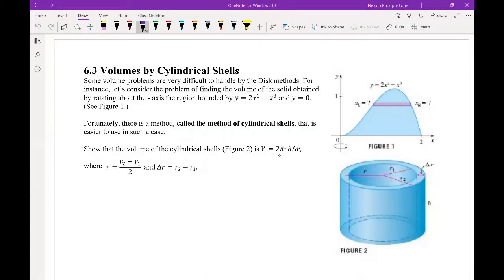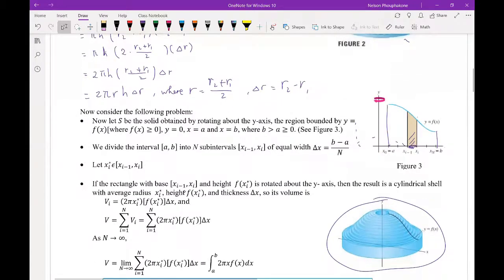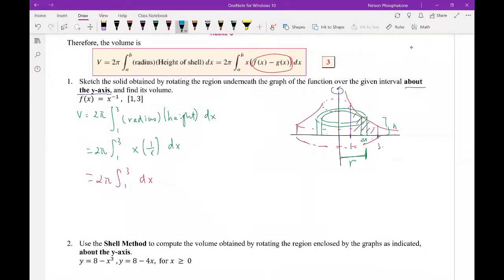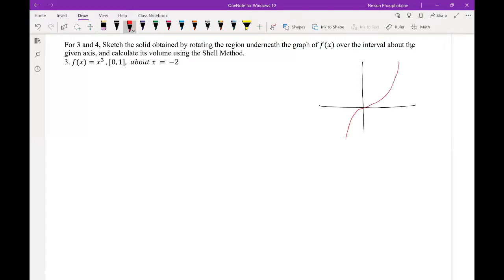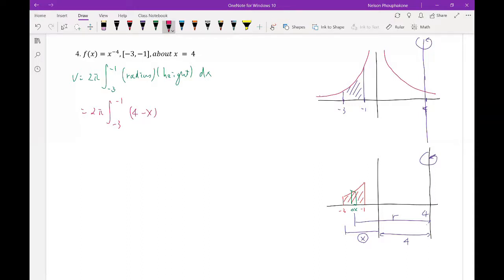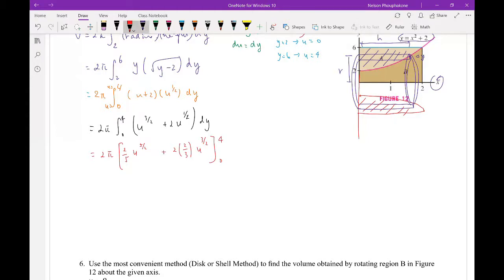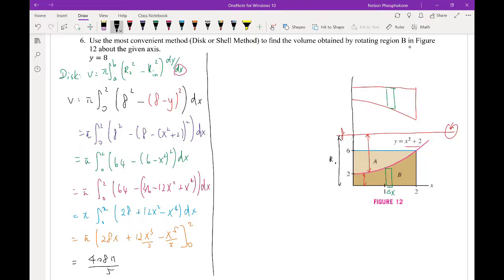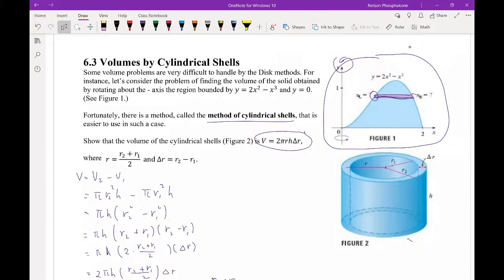6.3 Volumes by Cylindrical Shells